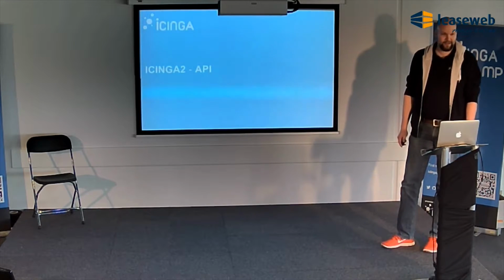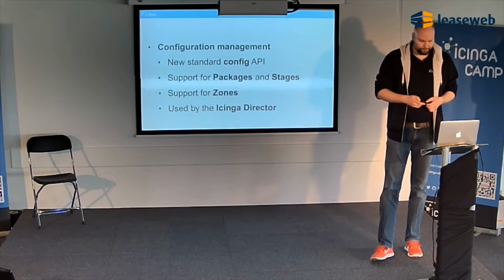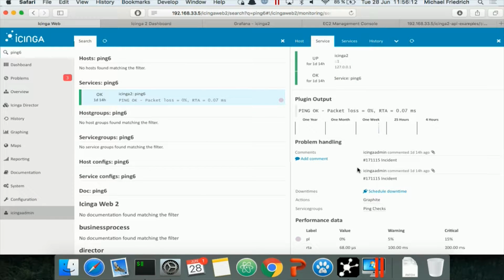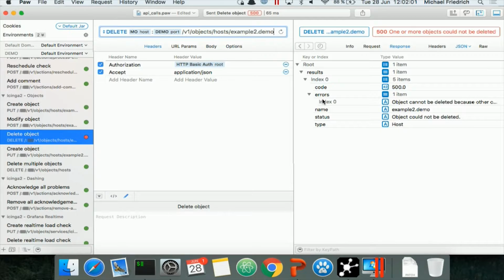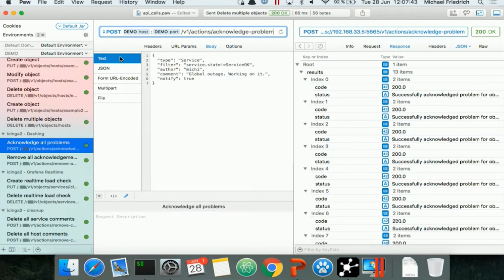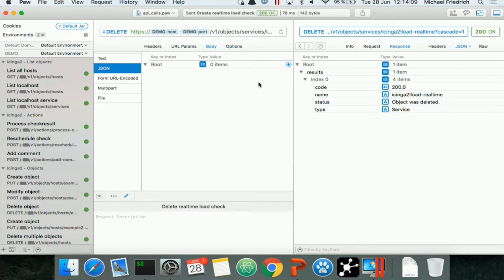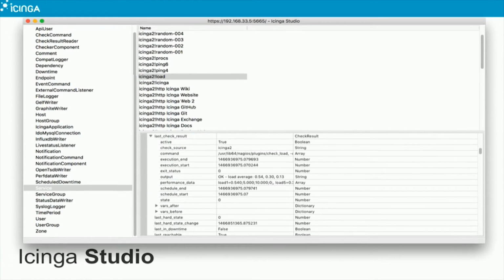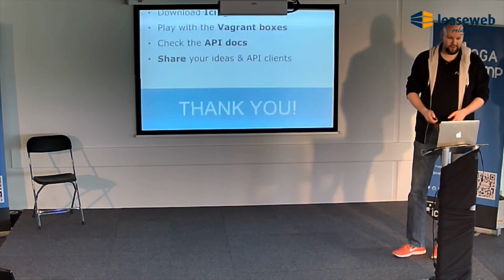Icinga Camp Amsterdam 2016 - Icinga 2: Apify them all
Fetch status information, trigger actions, receive events, manage configuration files, and even – modify and create objects purely at run-time. This talk will give insights into the current development of 2.5, explain how the REST API is designed and showcase several use cases in live demos. Of course there’s also space for feedback and hacking together during Icinga Camp.